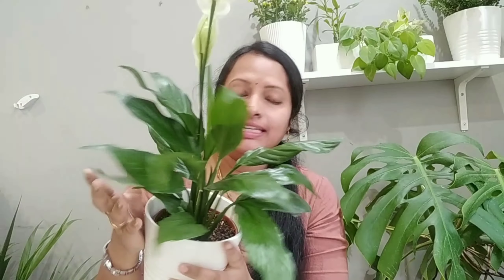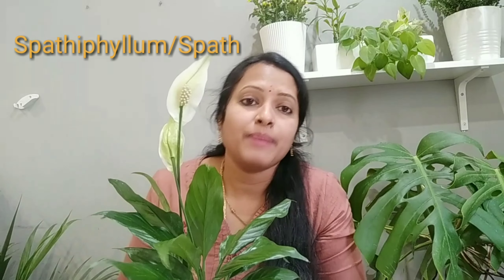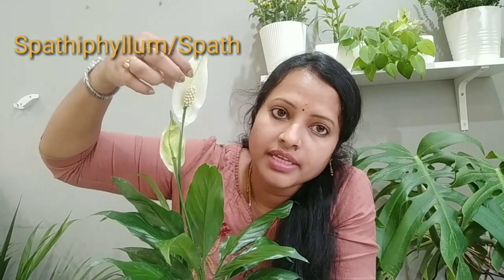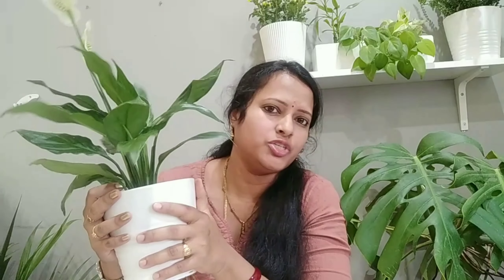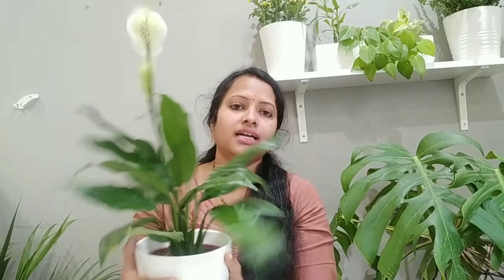How to grow Peace lily/పీస్ లిల్లి ఎలా పెంచాలి / Spathiphyllum plant/Nasa air purifier plant